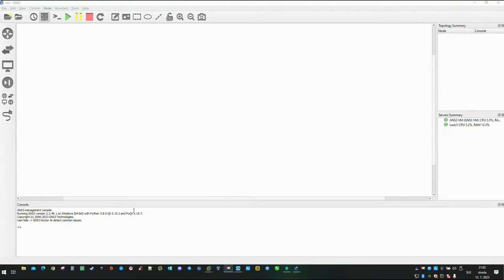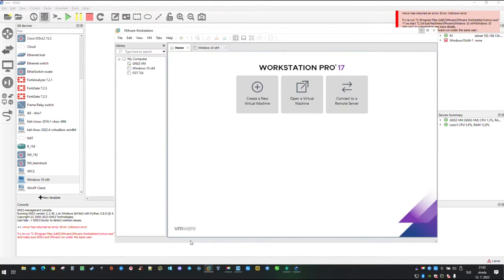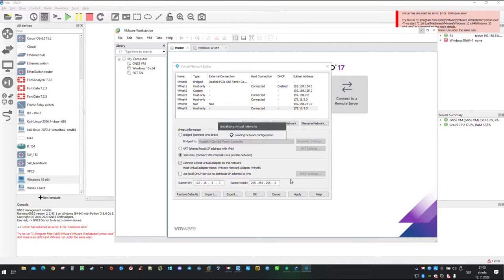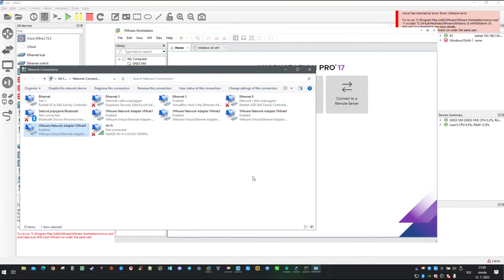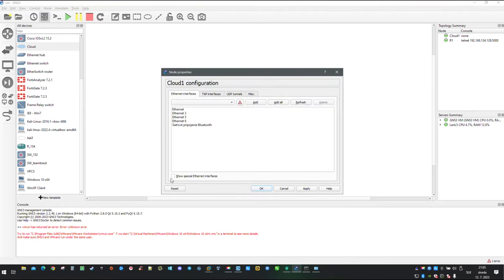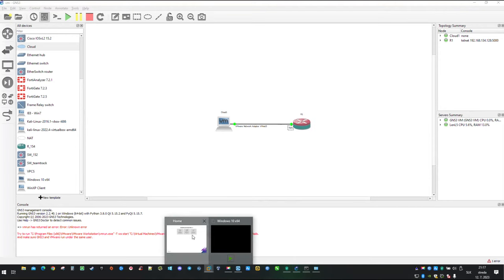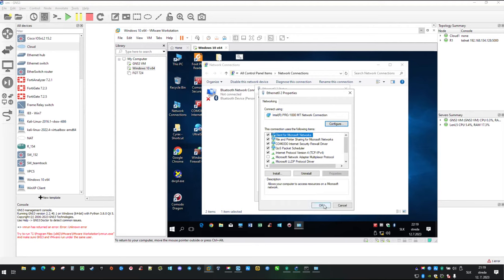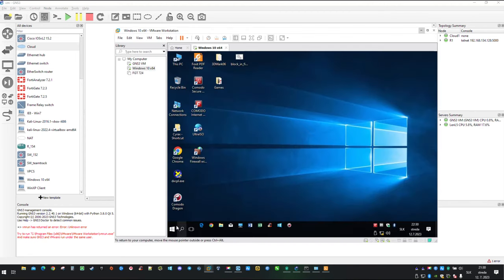How to connect VMware VM to your GNS3 Lab! 💡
In this video I will show you how to connect VMware VM to your GNS3 Lab.

It is bit more complicated with VMware VMs than with VirtualBox VMs.

Music
00:00
EMDI x ARDO - Pink Soldiers (Magic Free Release)

04:16
Cyberpunk Computer Game Music  Fast Evil